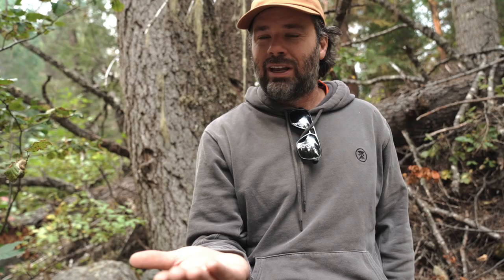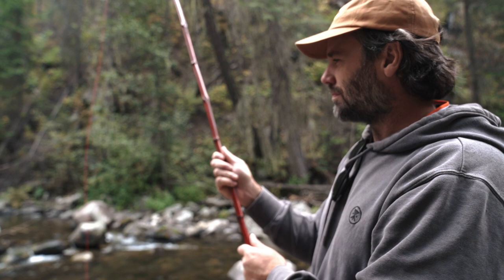Cane Pole vs Tenkara Rod - Tenkara Fly Fishing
There's always a lot of talk about cane poles with people who don't know much about fly fishing or Tenkara so we decided to buy one and try it out to see how it compares to Tenkara fishing.  Spoiler alert: The cane pole was heavy and clunky.

🎣 TENKARA ROD CO. 🎣

We are Tuna and Drew, founders of Tenkara Rod Co. Tenkara is a Japanese style of fly fishing that involves a rod, line, and flies, no reel.  We live and breathe the outdoors and more specifically, fishing!